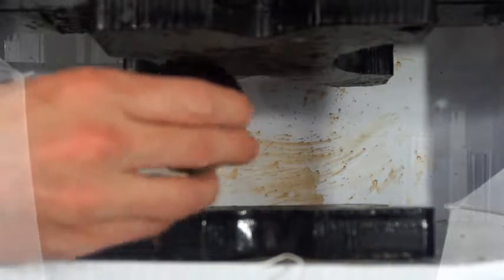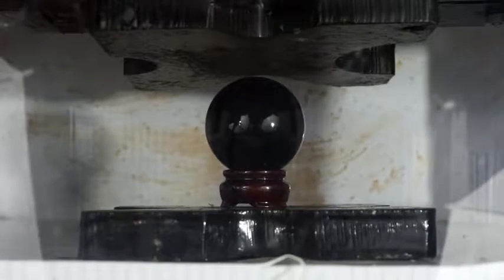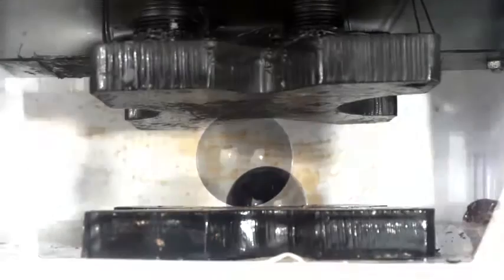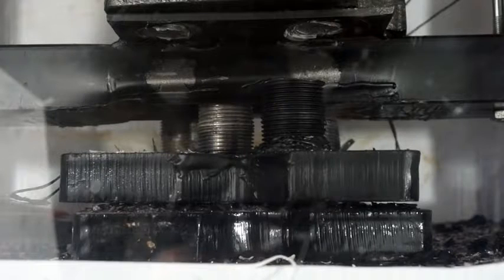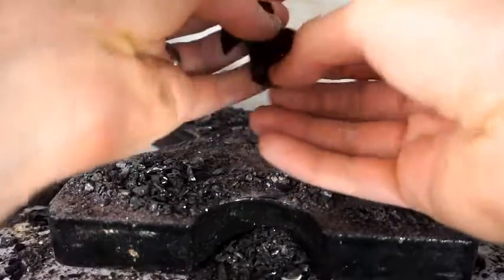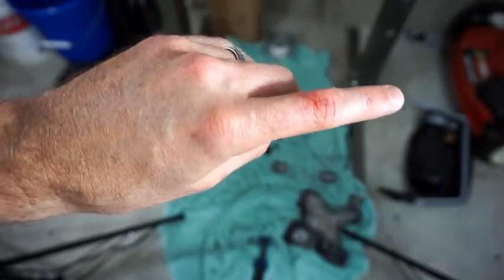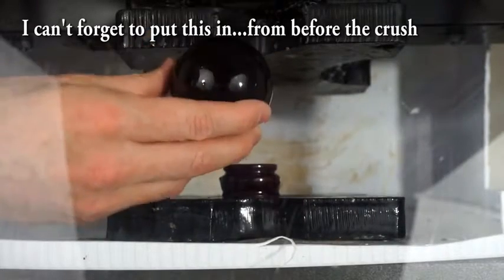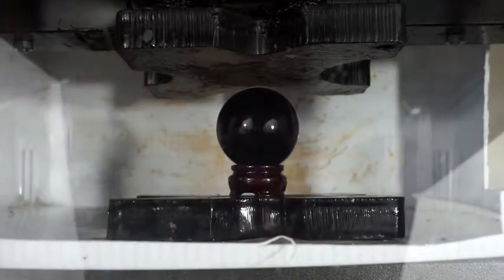Obsidian Crystal Ball Crushed By Hydraulic Press I Cut My Finger